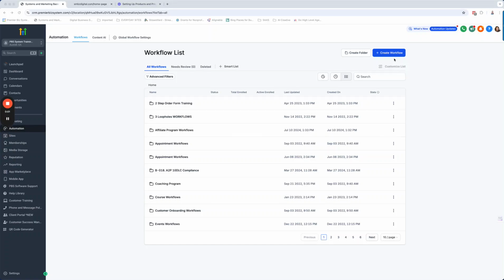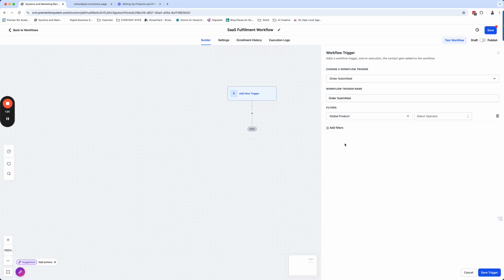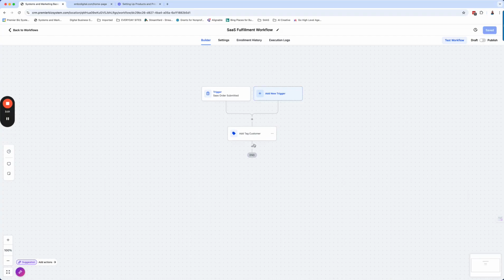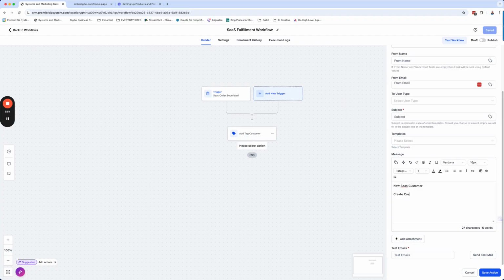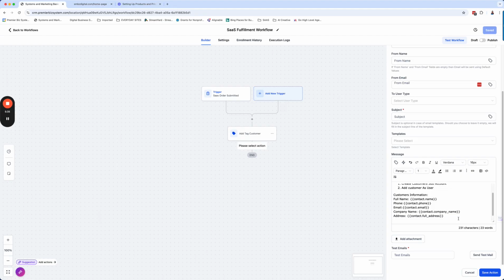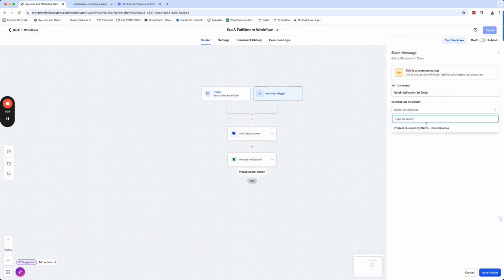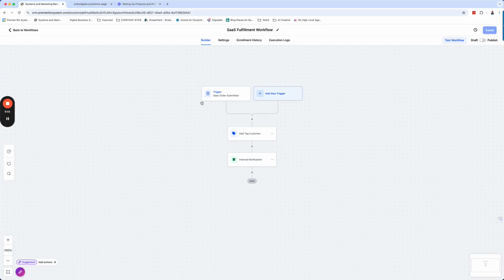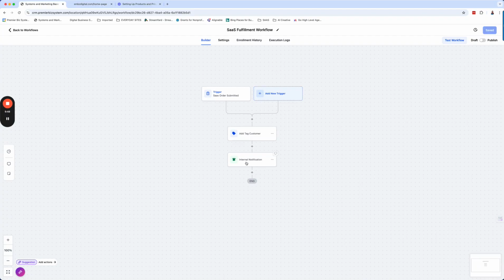Saas Order Fulfillment For Pro Plans 297 p2